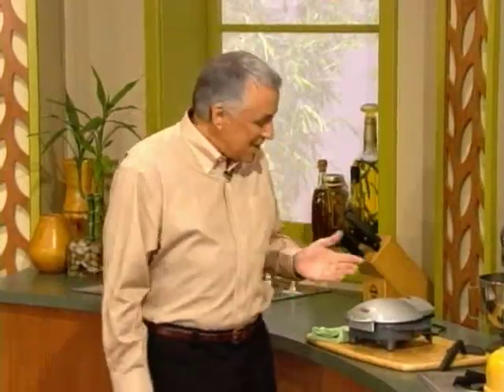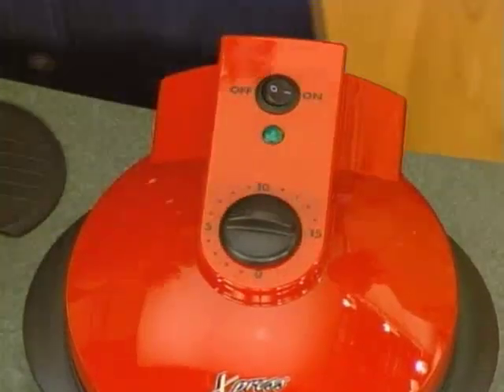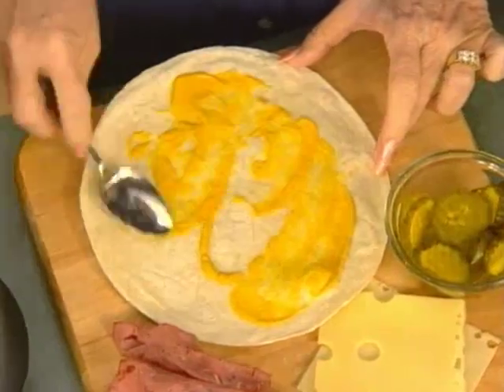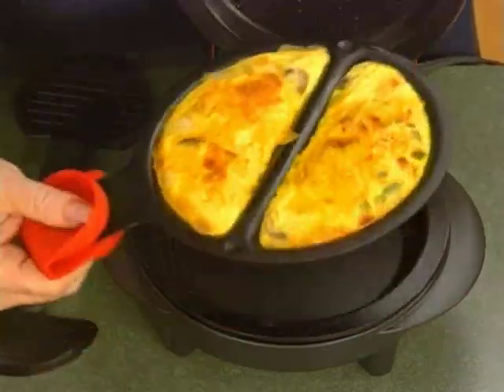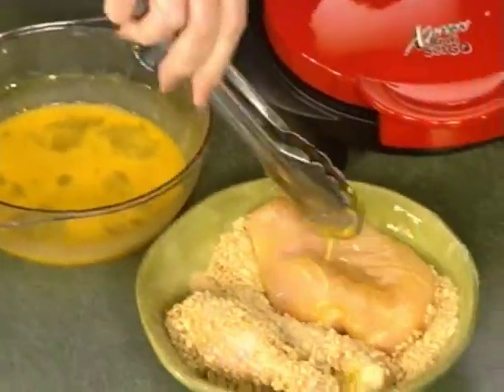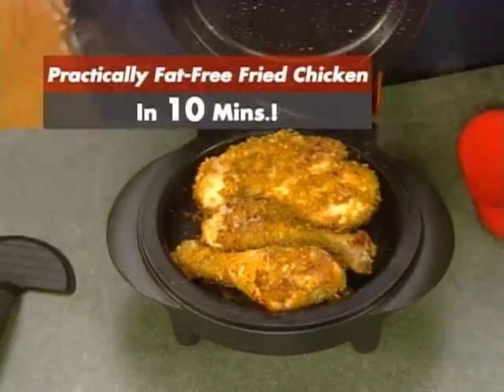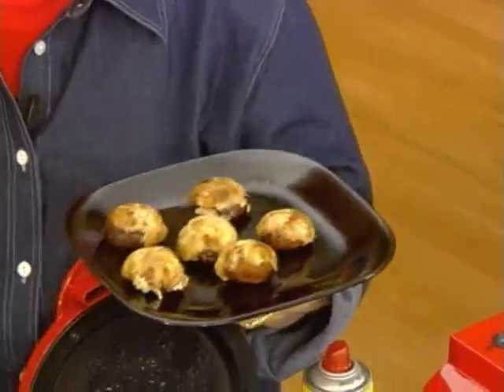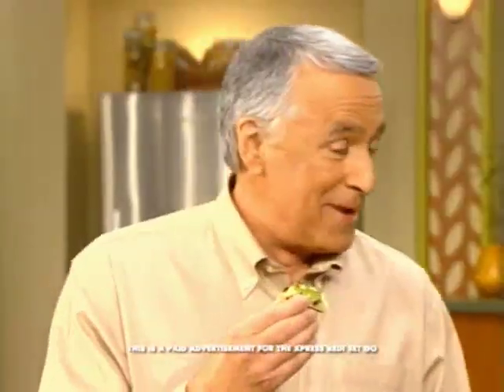Xpress Redi Set Go Cooker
Product Features

* Healthy meals in minutes

* Save time, money and energy

* Delicious meals fast

* Cook, fry, bake, steam and grill for oven quality results in mocrowave time

Product Description
Xpress Redi Set Go Cooker Healthy meals in minutes! Save time, money and energy! Delicious meals fast. Cook, fry, bake, steam and grill for oven quality results in mocrowave time. Get ready for grill and oven quality food in microwave time with the new Xpress Redi Set Go cooker. Express cooking is even easier then it was with the original GT Xpress! Xpress Redi Set Go is the versatile, indoor electric grill that lets you cook healthy great meals fast. The dual cooking technology heats food from the top and bottom cutting cooking time in half. The nonstick surface means no need for oils that produce extra fat and clean up is a breeze. Comes complete with built-in timer, on/off switch and is compact for easy storage. Make hundreds of deliciouss meals many in seven minutes or less. Includes over 60 geat meal ideas, cooking tips and the accessories you need to make cooking a breeze. Save time, energy and money. Xpress Redi-Set-Go indoor grill the most versatile kitchen appliance ever! Cooks 2x as fast as conventional ovens, saves up to 70% in oven energy costs and takes up less space than a toaster! Features: New- Insertable cooking pans New- Ready light and cooking timer New- Non stick surface wipes clean New- Compact storage! With its compact design the Redi-Set-Go is no larger than a toaster so you can store it almost anywhere Floating Hinge - allows breads to rise and accommodates larger meals with ease Dual-Sided Cooking Technology - two heating elements cut down cooking time in half by cooking food from the top and the bottom Built-In Timer - tells you exactly when your next masterpiece is ready to enjoy On/Off Switch - have your Redi-Set-Go ready when you need it at the flip of a switch Includes: Xpress Ready Set Go with Ready Light and Cooking timer 2 x Insertable pans for more cooking options (divider pan and mini food pan) Custom designed double sided spatula 40-Page recipe book